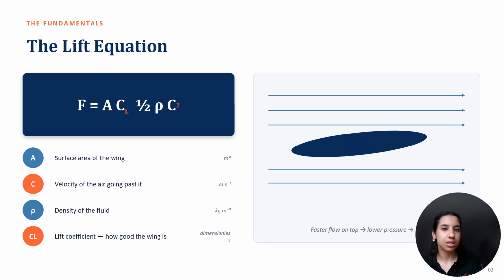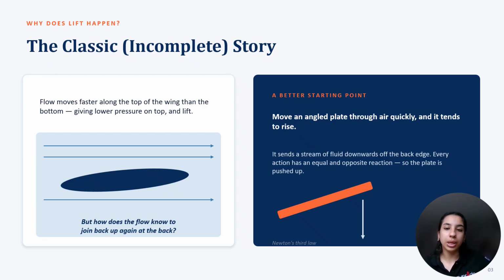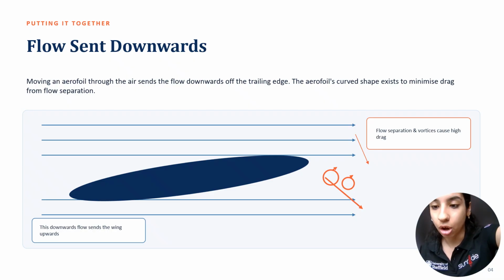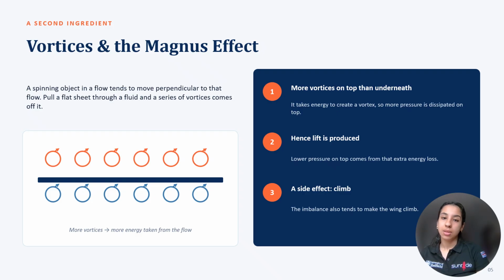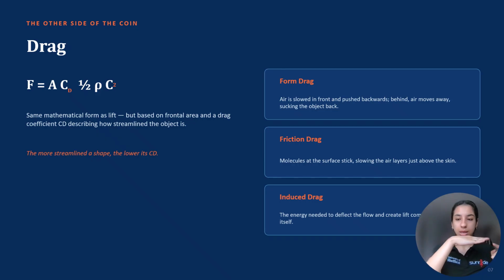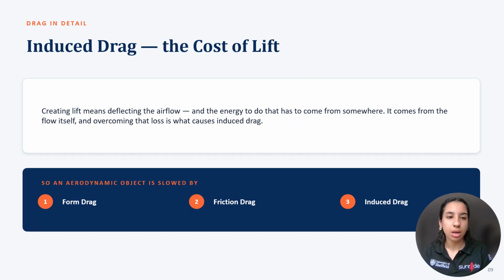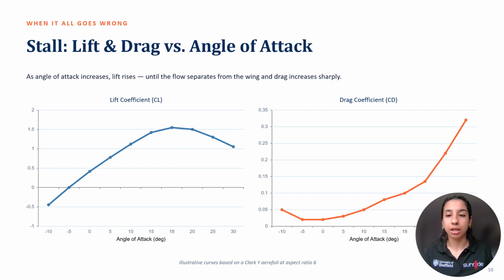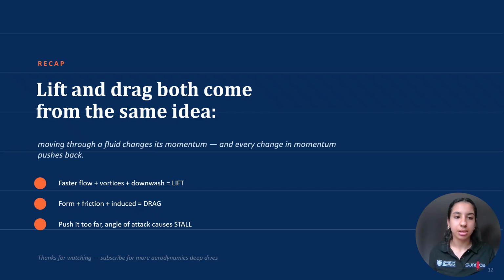Lift and Drag on Aircrafts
This video is about how aircrafts lift upwards and take off. What resistive forces cause drag. It is the very basic of aerodynamics.